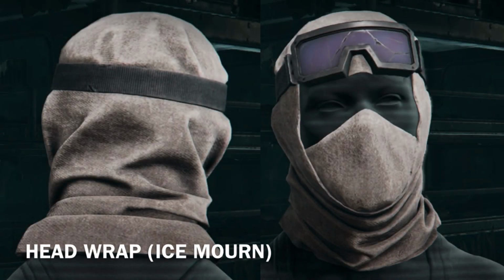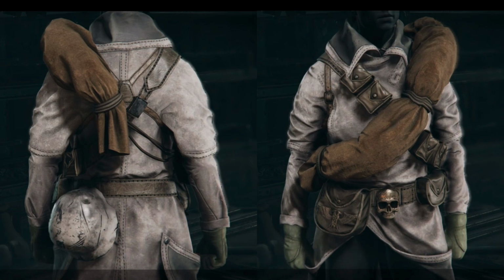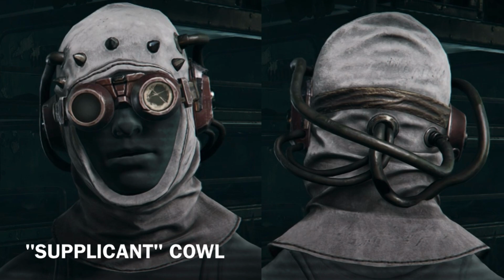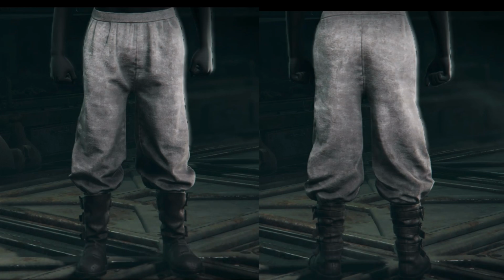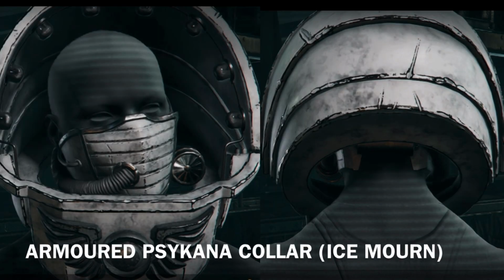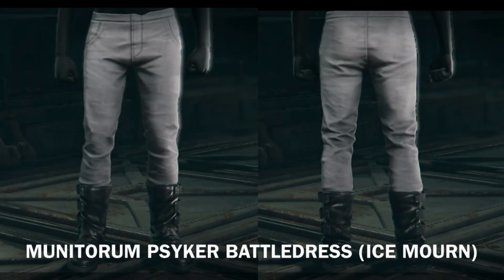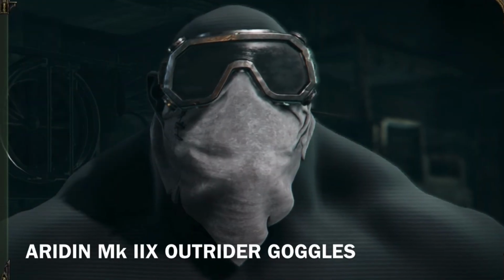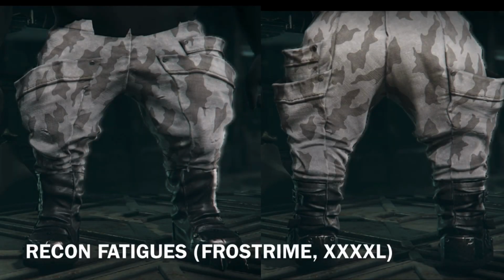Ice Mourn Cosmetics | Darktide Readout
The descriptions say Ice Mourn but if you squint hard enough and suspend disbelief, it’s actually Walmart Valhallan Ice Warriors.

Please help me with a LIKE, thank you!